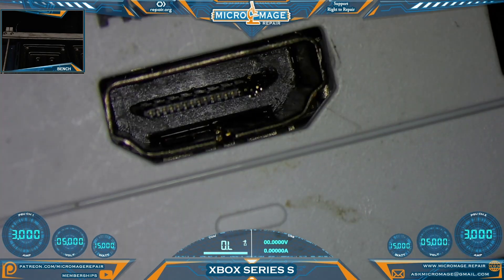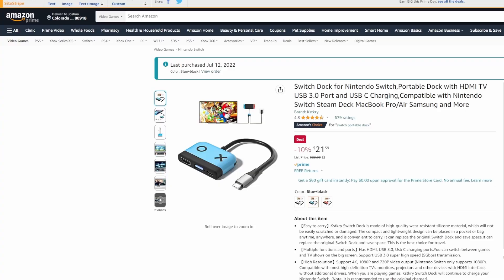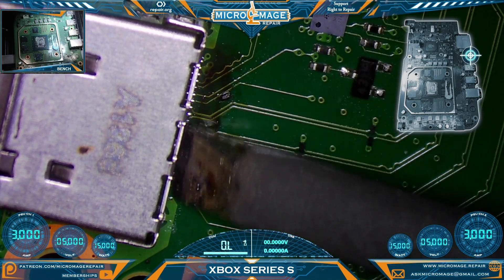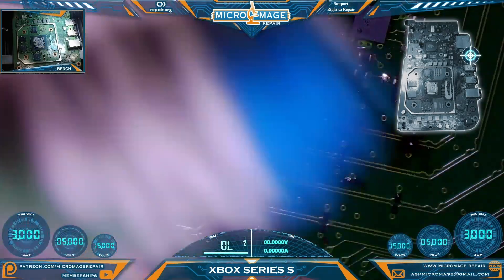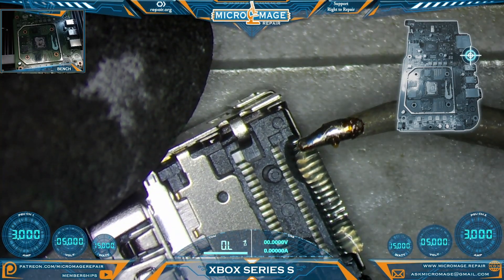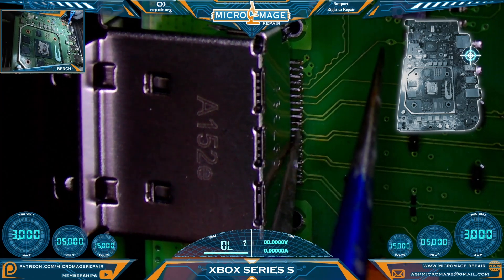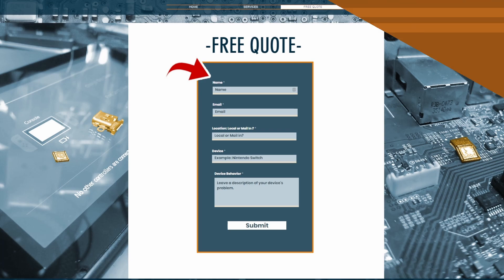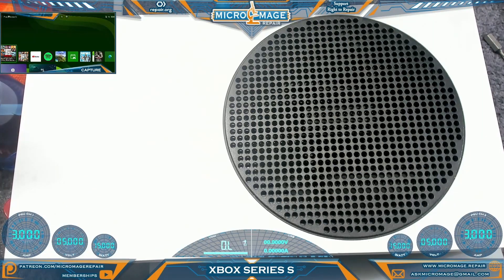Xbox Series S: Infested & Broken HDMI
Xbox Series X: Infested & Broken HDMI

Fill out the form for a free quote!

🔧Tools🔧
WXPP Tips
WXP120 Tips
WXMP Tips
Mechanic Platform tip
My Entry Level Station
Microscope Lighting
Microscope Arm
Full set up with light and articulating arm.
Dock dongle
Battery Squid
USB C battery module
Grinding Tools
E108
MAANT D1
Switch docking dongle
Switch Dock extension
Gloves
High temperature gloves
T8280 Preheater
Electric Screwdriver: